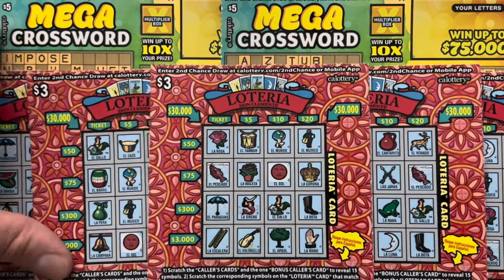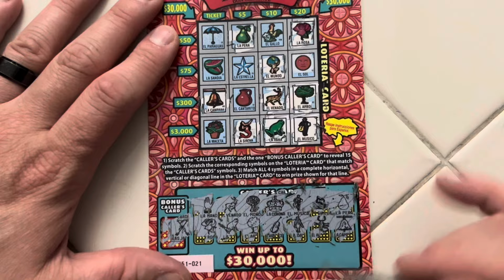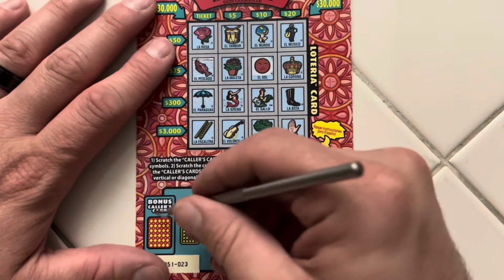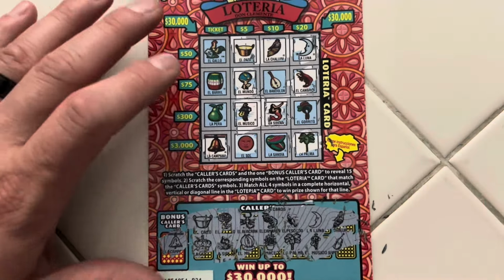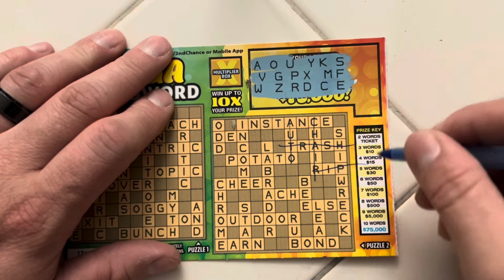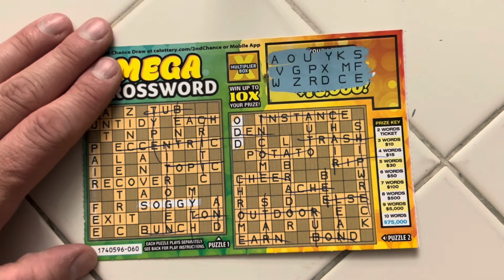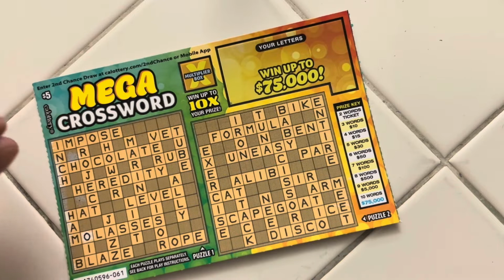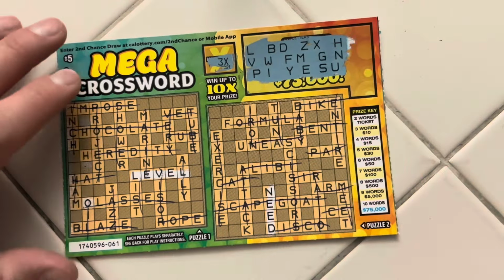Mega Crossword & Loteria!! WINS from Both Games!!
Another rough session but at least it wasn’t a wipeout. Remember play responsibly. Do not gamble money you can’t afford to lose. Thank you for stopping by and have a great day!